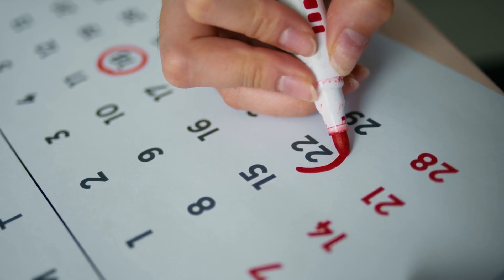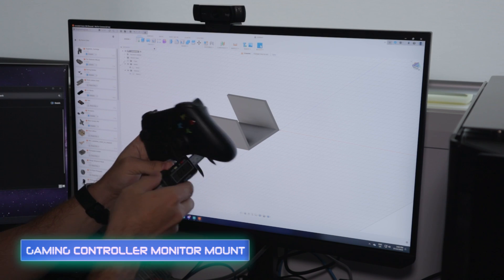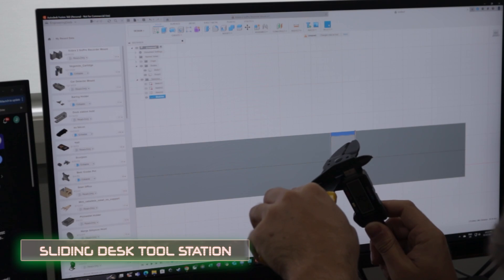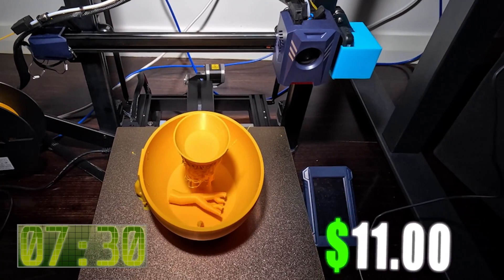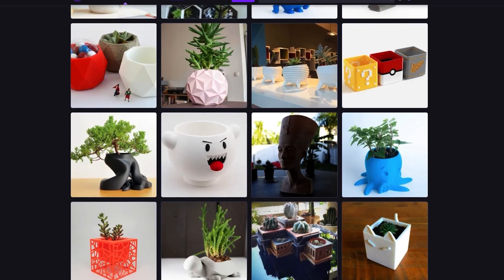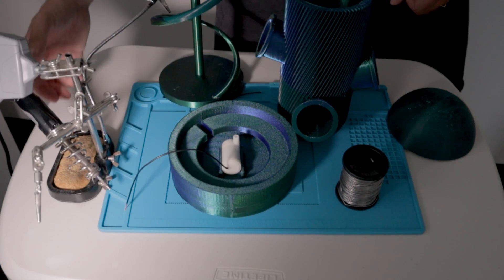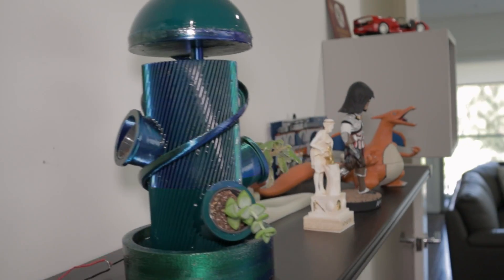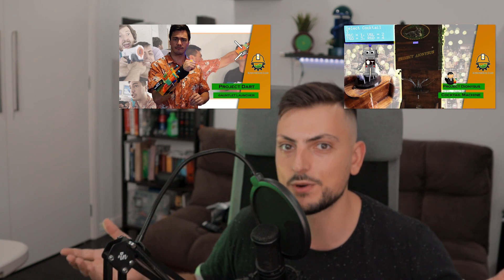Unleashing Creativity: Top 5 3D Print Ideas for 2024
Welcome to our latest video 'Unleashing Creativity: Top 5 3D Print Ideas for 2024'. In this video, we will explore the realm of 3D printing and how it can bring your creative ideas to life.

We will delve into functional 3D print ideas that can make your everyday life easier and more convenient. From home decor to practical tools, these ideas will inspire you to think outside the box and create functional items that are not only useful but also unique and personalized.

Next, we will dive into some exciting 3D print project ideas. These projects are perfect for those who love a challenge and want to take their 3D printing skills to the next level. Whether you're a beginner or an experienced 3D printer, these projects will provide you with a fun and rewarding experience.

Lastly, we will share some good 3D print ideas that are easy to make and great for beginners. These ideas are perfect for those who are new to 3D printing and want to start with simple and easy-to-make items.

So, if you're ready to unleash your creativity and explore the exciting world of 3D printing, join us in this video. Let's get started!

0:00 - 00:45: Making the Most of 3D Printing in 2024
00:45 - 01:39: Gaming Controller Monitor Mount
01:39 - 02:38: Sliding Desk Tool Station
02:38 - 03:25: Chips n Dip Sanitary Bowl
03:25 - 04:12: Reading and Writing Pad
04:12 - 07:00: Pot Plant Water Feature

All sounds were provided by Soundstripe
All stock footage was provided by Pexels and Videezy